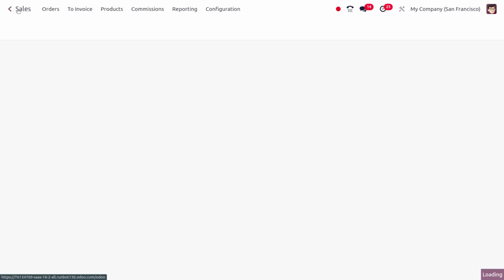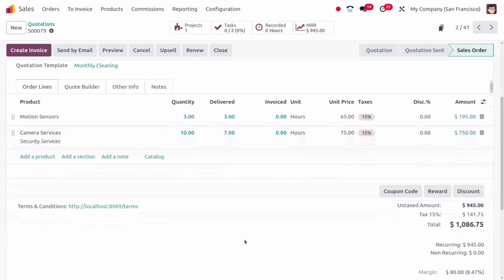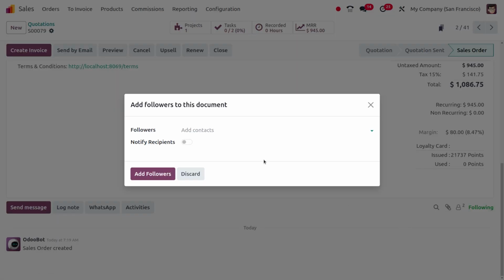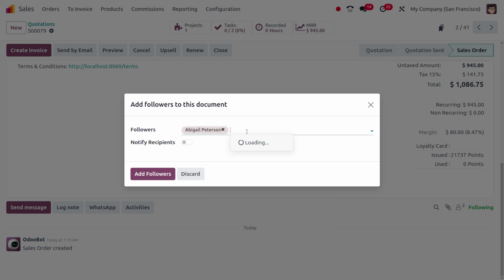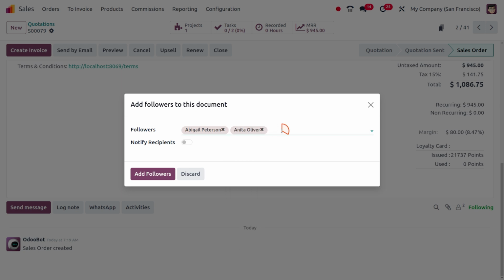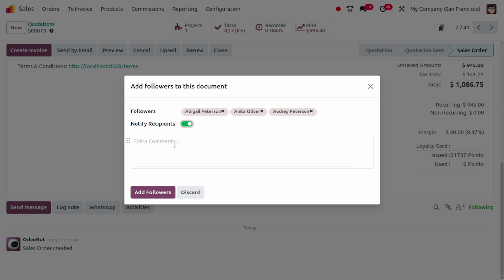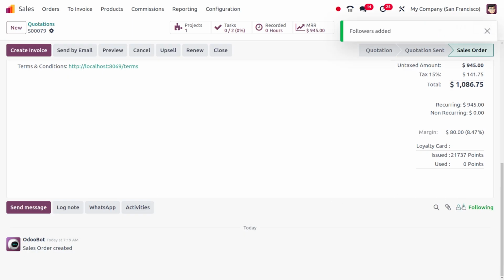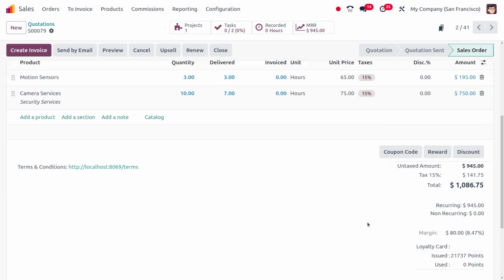How to Add or Remove Multiple Followers in a Records | Follower Management in Odoo 18.2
Add or remove followers from multiple records at once. Choose the followers icon; this opens a wizard where multiple followers can be added and removed at once. If you want to notify the multiple enable toggle button